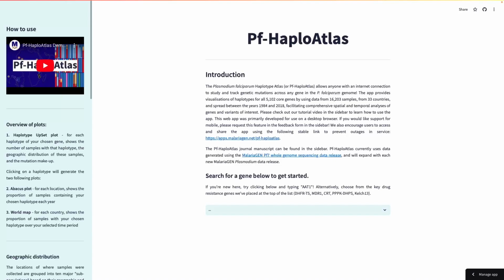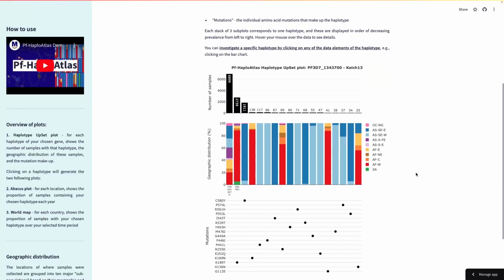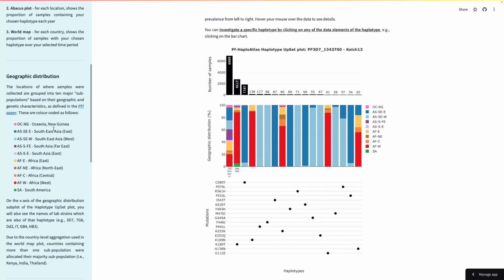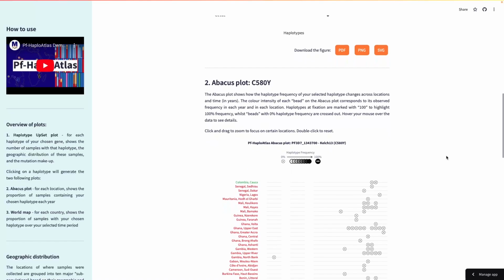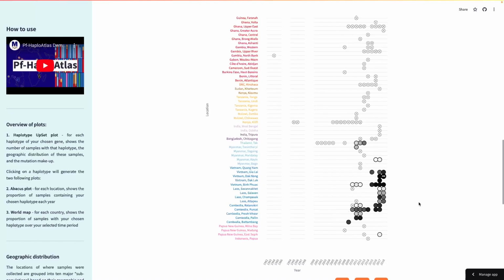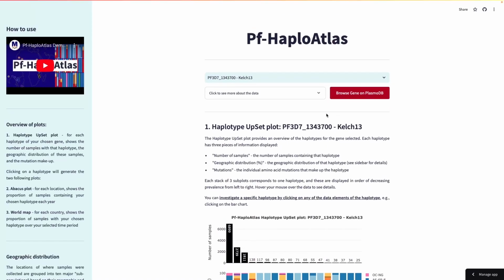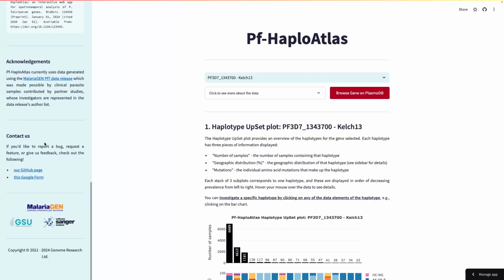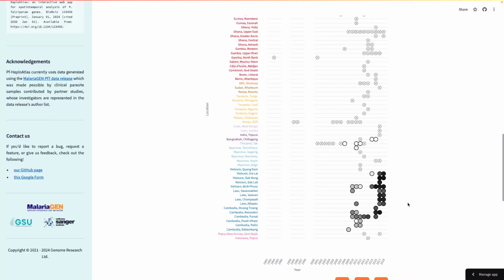Pf-HaploAtlas Demo - Learn to analyse malaria parasite genomes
The Pf-HaploAtlas app is a new tool that enables both researchers and public health officials alike to study patterns of mutations in malaria parasite genomes across time and space.

In this video, Nina White, a senior data scientist at the Genomic Surveillance Unit (Wellcome Sanger Institute, UK), guides you on how to use the app. Explore the three plots you can use to visualise haplotypes of the Plasmodium falciparum parasite's core genes.

Chapters
00:00 - Introduction
01:00 - Upset plot (kelch13 gene)
04:08 - Abacus plot
06:14 - World map plot
07:00 - Additional features
08:36 - AAT1 gene

When publishing work that uses data and/or plots from the Pf-HaploAtlas, please cite the following:
Lee C, Ünlü ES, White NFD, Almagro-Garcia J, Ariani C, Pearson RD. Pf-HaploAtlas: An interactive web app for spatiotemporal analysis of P. falciparum genes.
BioRxiv 603783 [Preprint] July 16, 2024.